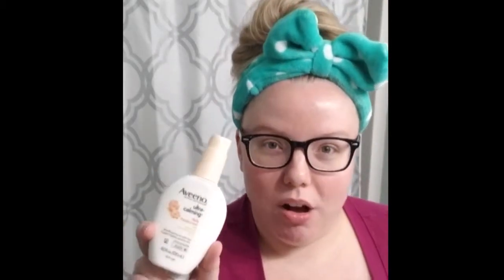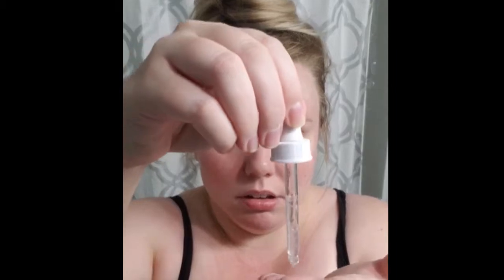The Ordinary AHA Peel Mask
Here I try out a new item to my skin care routine.  I have sensitive skin and enjoyed this Acid Mask.

Hi I'm Jessy.  I am a working Hairstylist, who loves everything the industry has to offer.  I Hope you guys enjoy the journey as I step into the world of YouTube. Starting this channel with the hope to help my clients get the most for their money and maybe even help a few others.  I am looking forward to this journey and hope to have a little bit of fun while giving the perspective of a working Hair and Makeup Stylist.